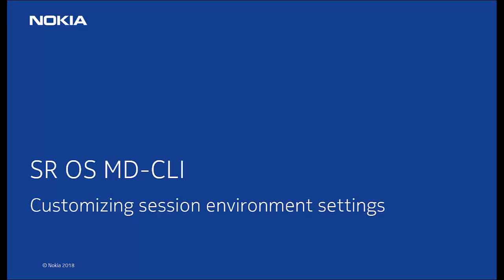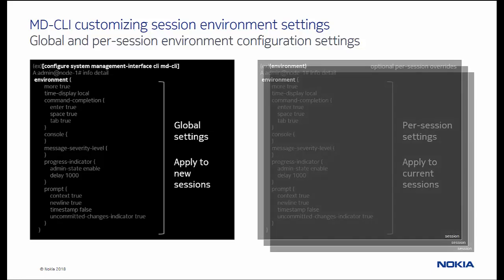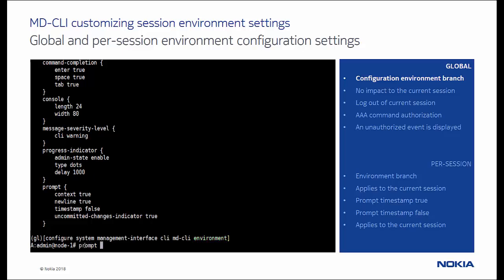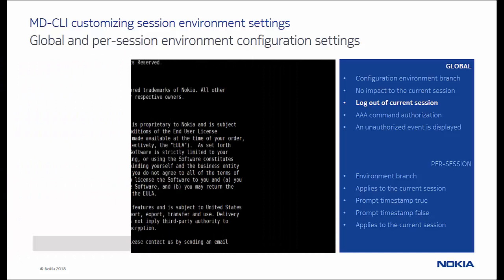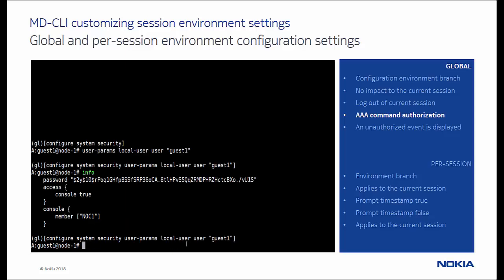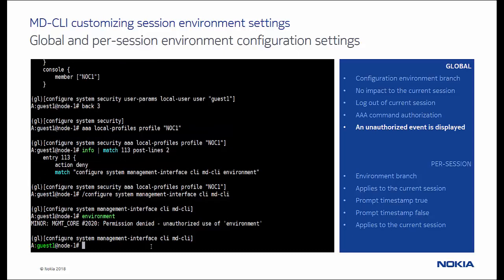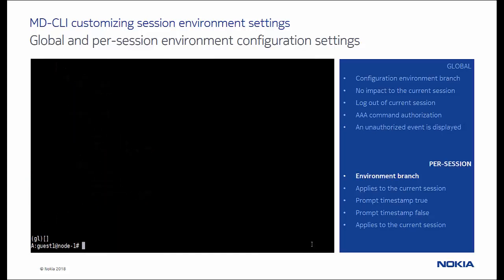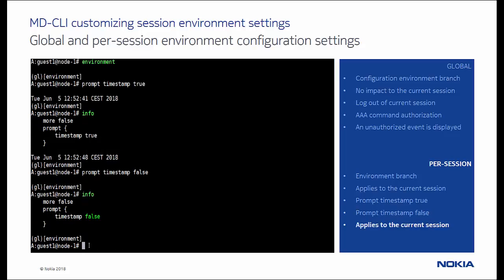Customizing environment settings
Welcome to a series of short videos on the model-driven CLI (MD-CLI), which has been introduced in Nokia SR OS release 16.0.R1. This video explains the system and per-session environment settings that can be used to customize an MD-CLI session for humans or machines. Please watch additional videos, or read the MD-CLI User Guide and MD-CLI Command Reference Guide on the Nokia Documentation Center for more information.